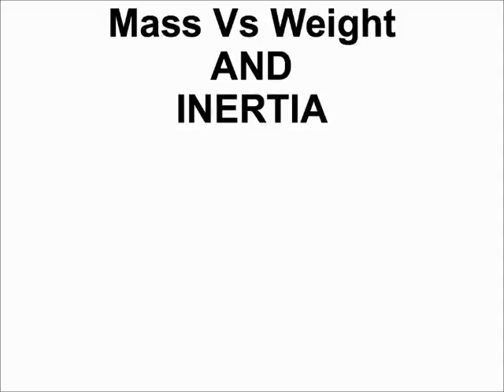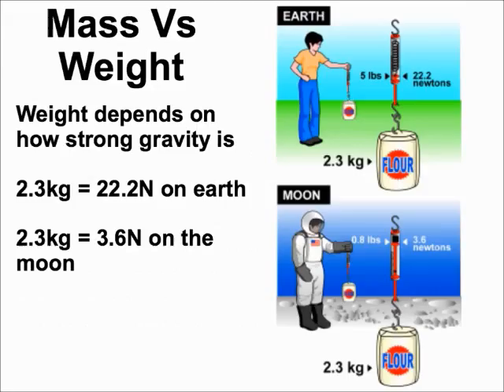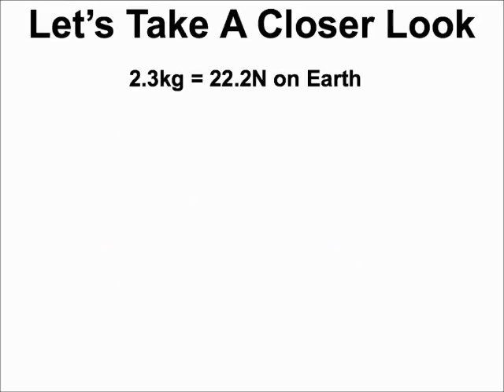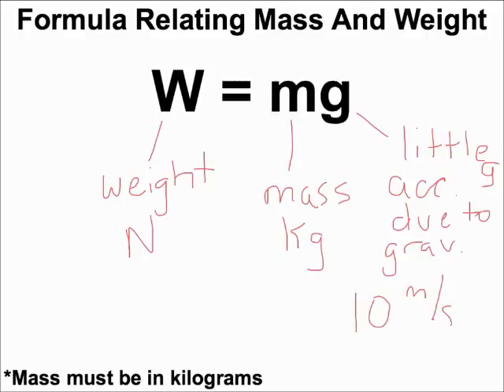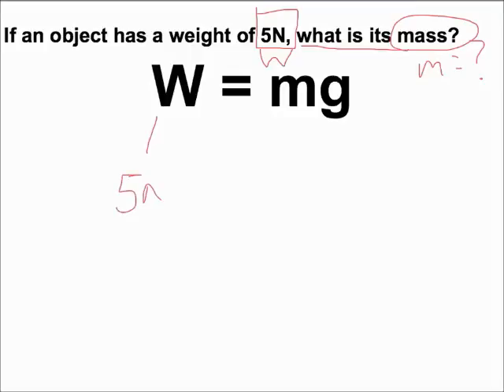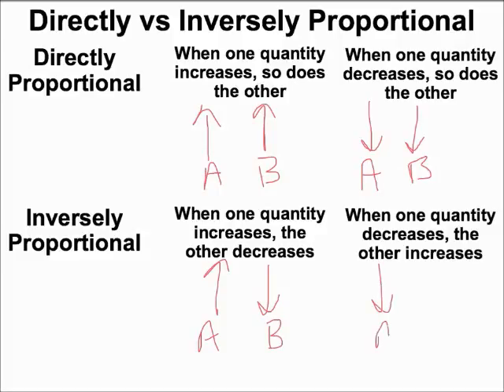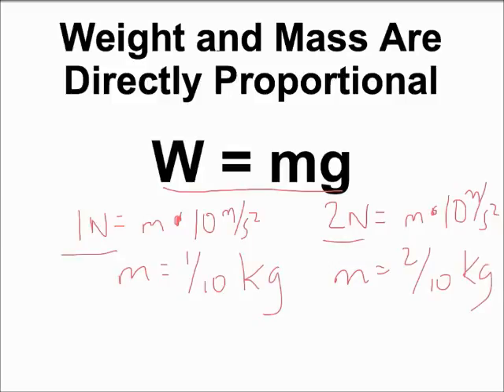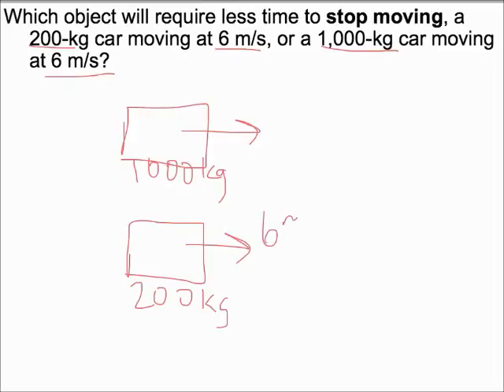Physics 519 WHS - Mass Weight Inertia